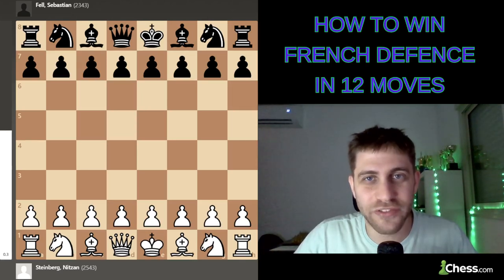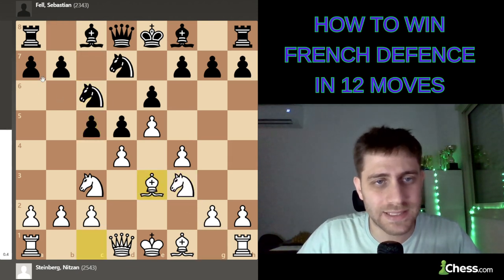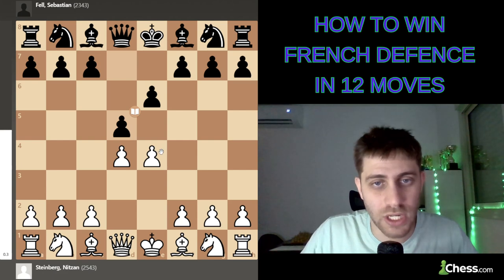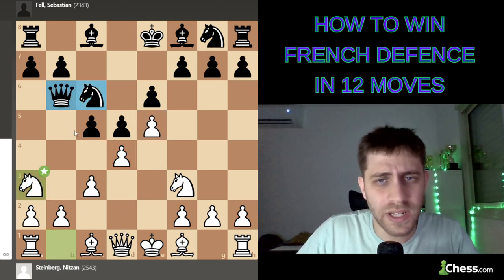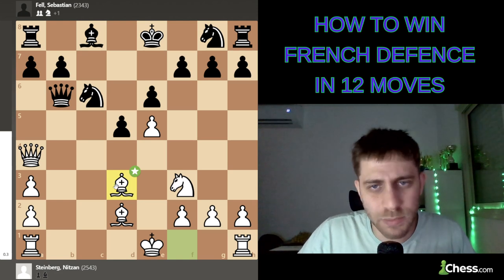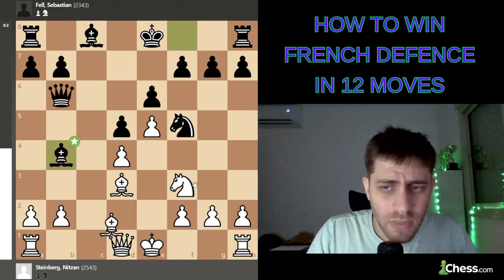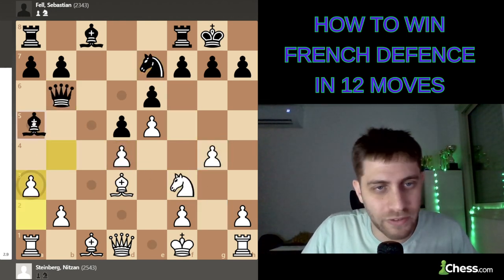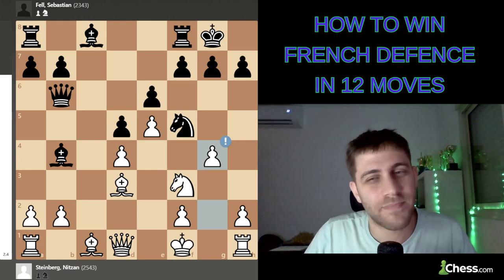How to win the French Defense in 12 moves!?!?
In this video, I share key strategies and tips for playing against the French Defense. Learn how to counter this popular opening with effective techniques and tactics. Perfect for players of all levels looking to improve their game.